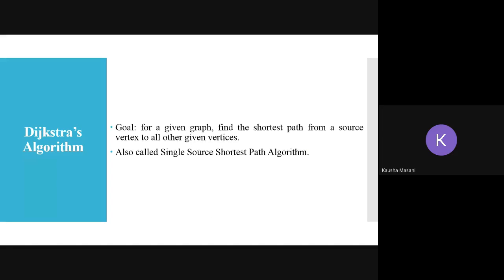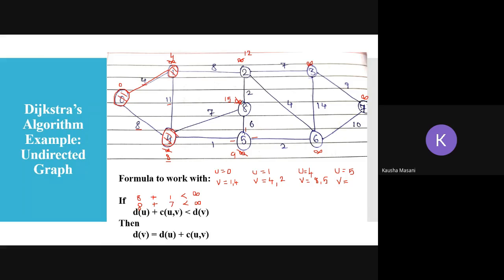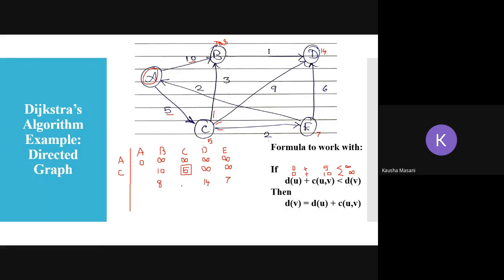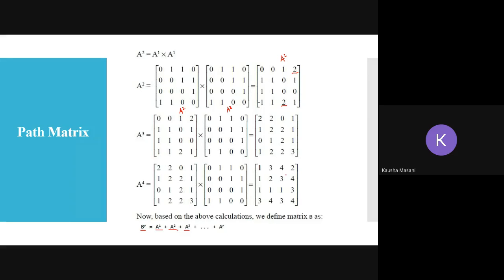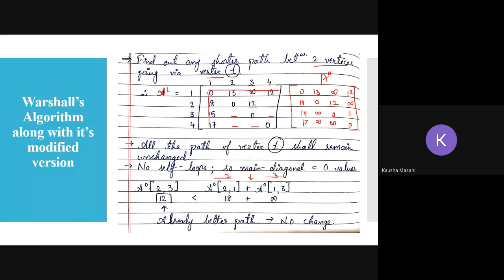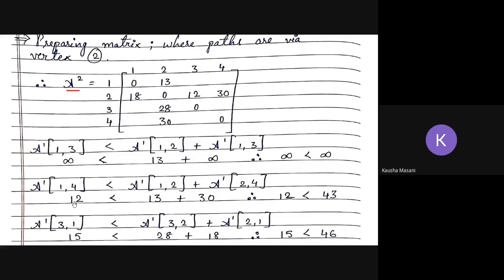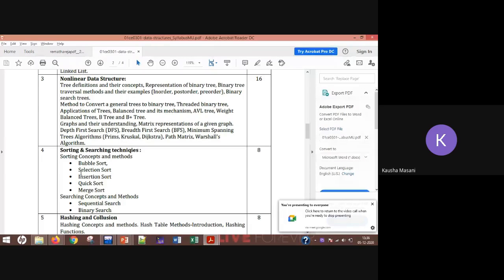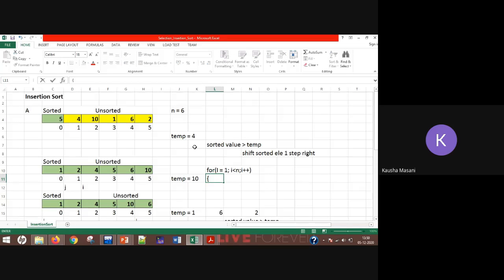DS Extra Session KIM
Dijkstra Algorithm: Example discussion with directed and undirected graphs, Warshall's Algorithm, Path Matrix, Insertion Sort